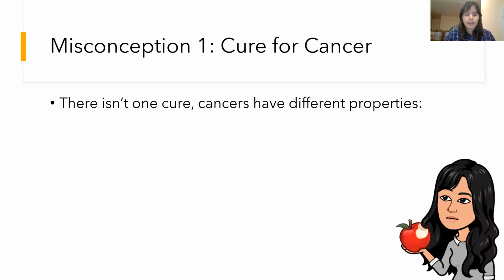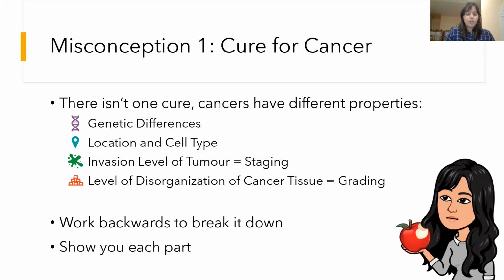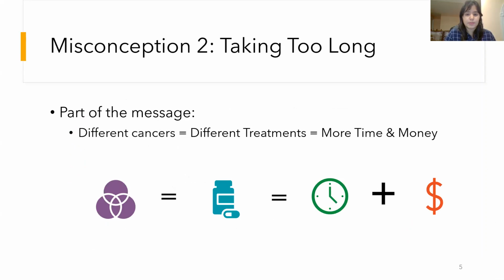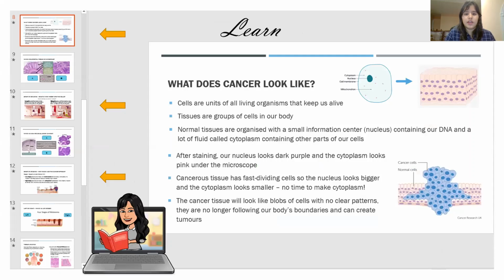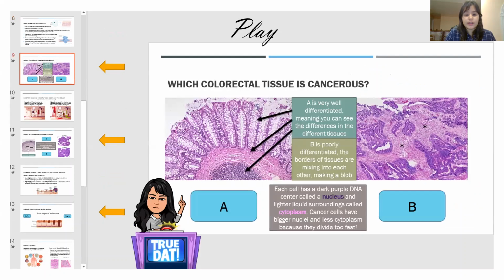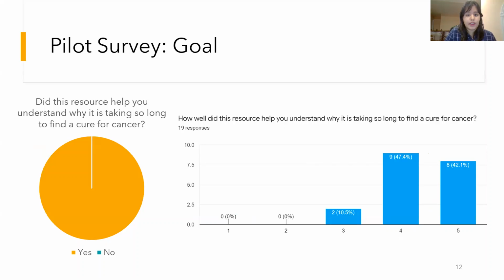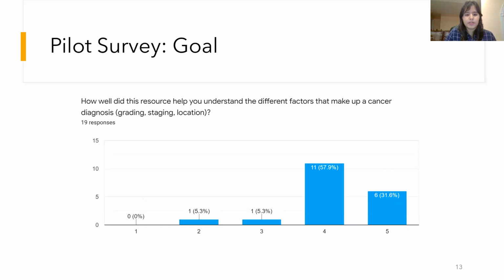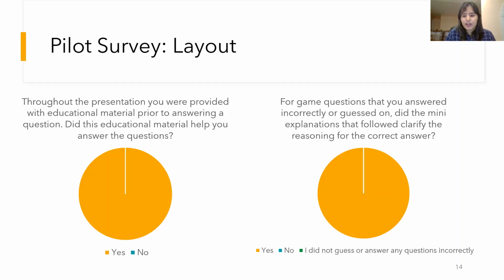Mansi CURES Video